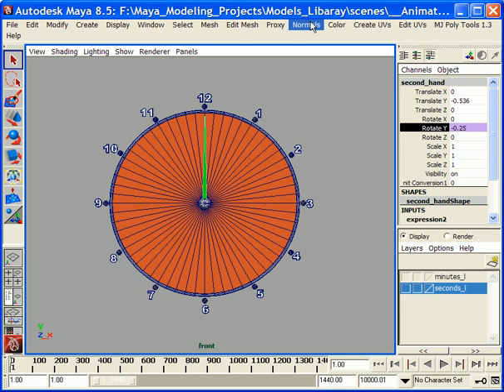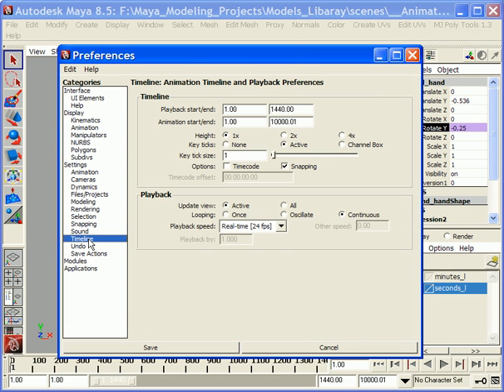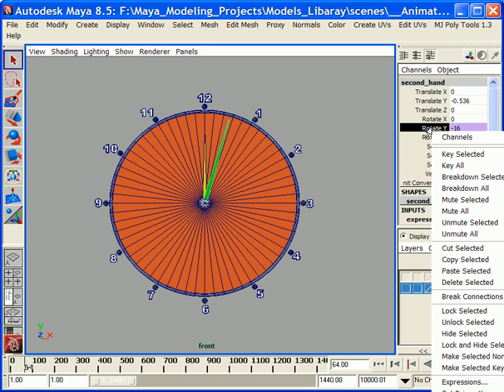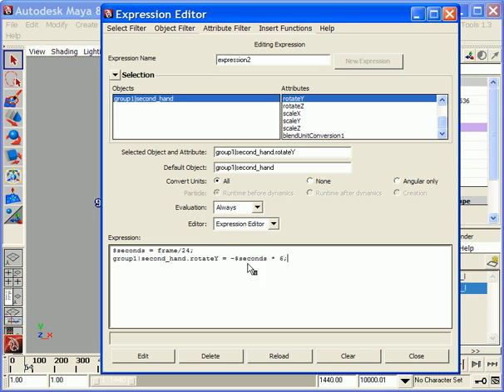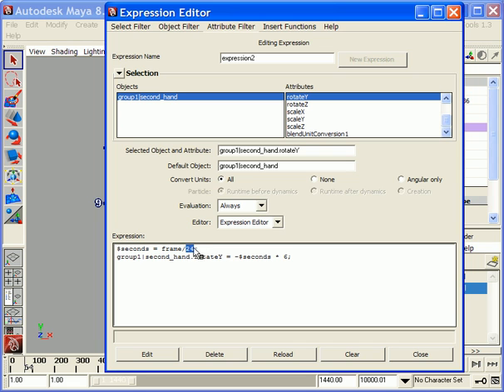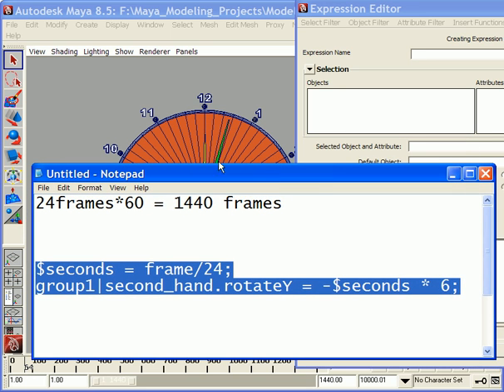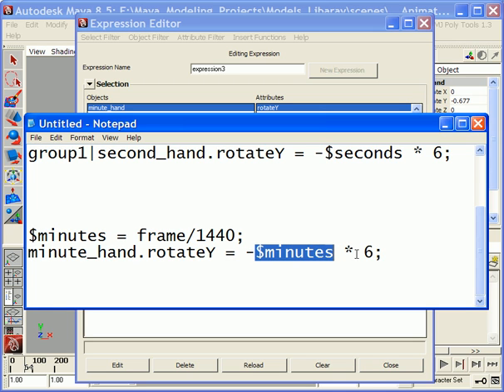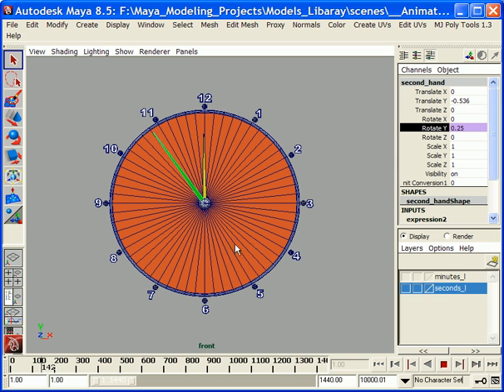Use Maya Expression to Create Clock Animation - Skymedias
This video presents a way to create a clock animation by using Maya expression.